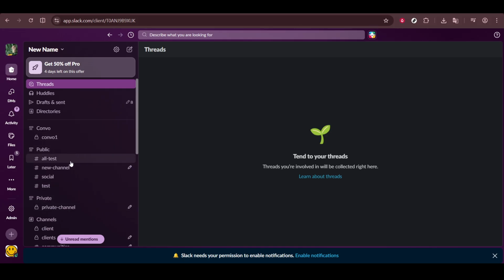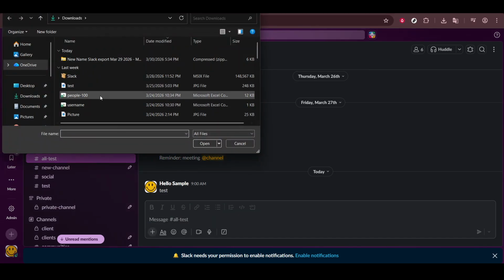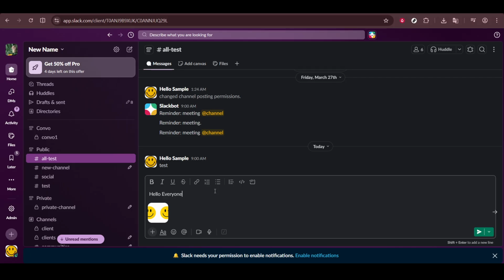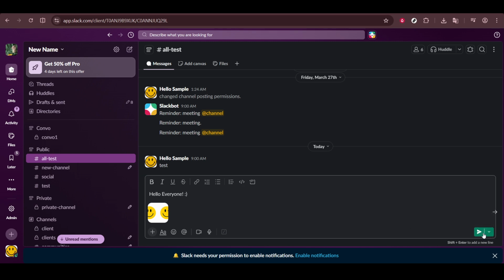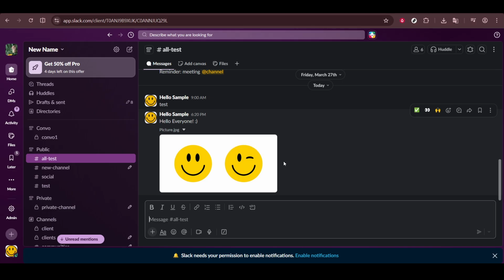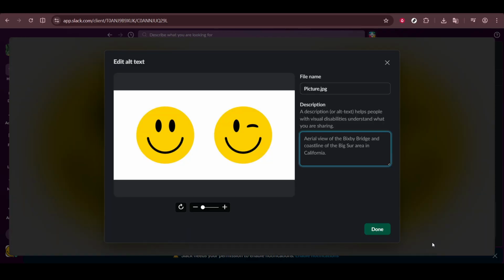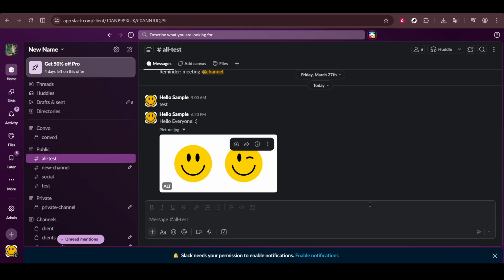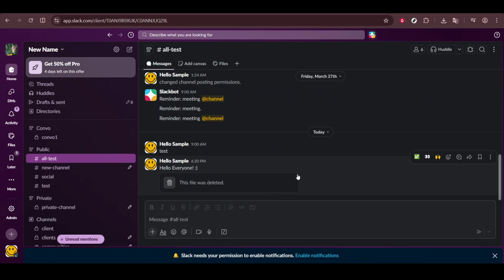How To Upload Images On Slack [SIMPLE GUIDE]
How To Upload Images On Slack